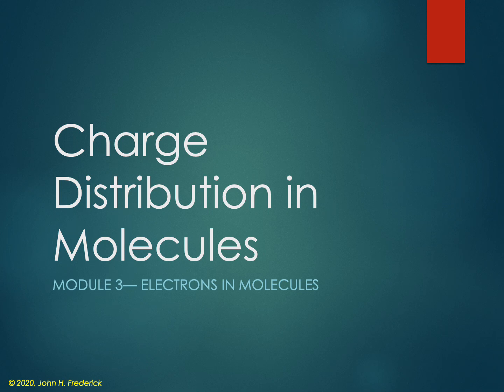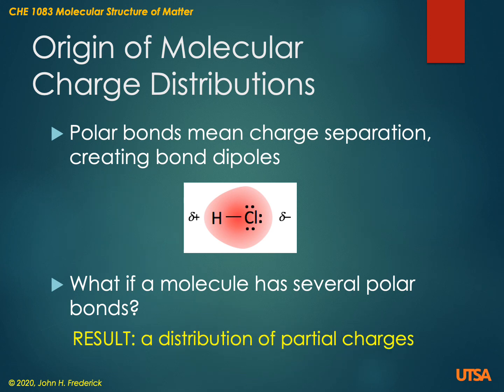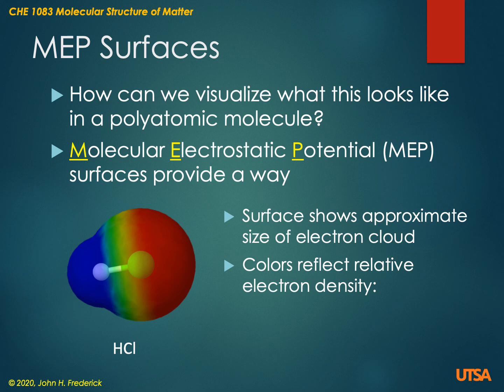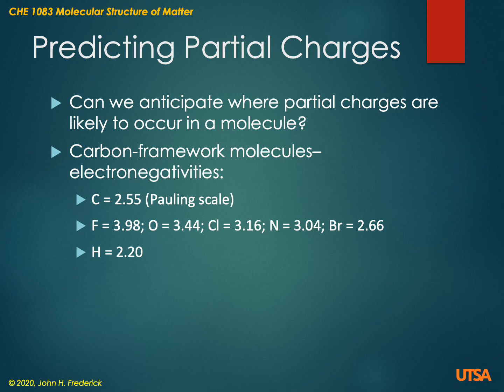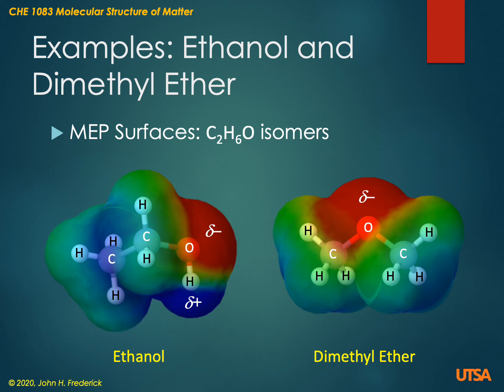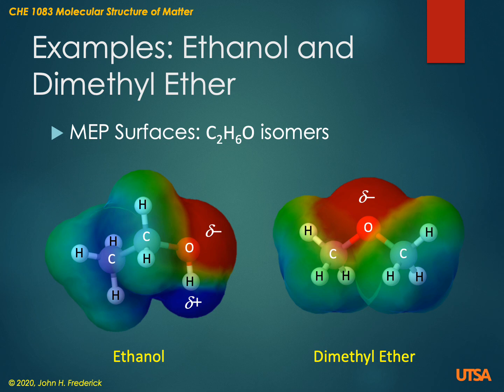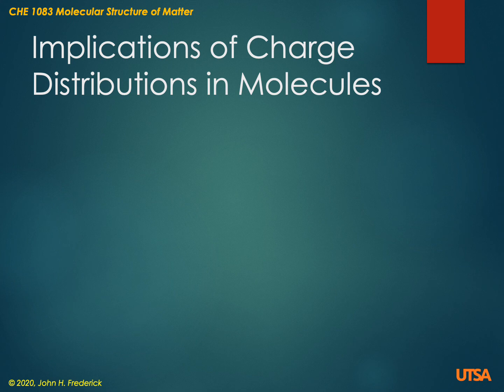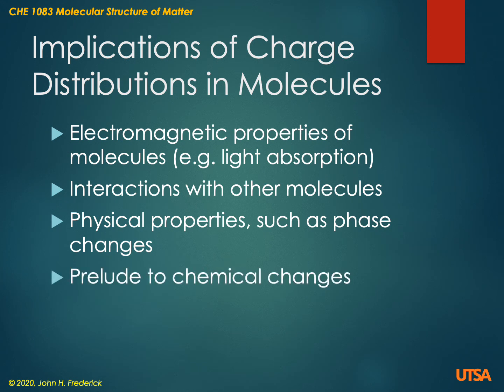CHE 1083 3B Charge Distribution in Molecules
Molecular Electrostatic Potential surfaces are examined and a brief tutorial on how to extract meaningful information from them is provided.